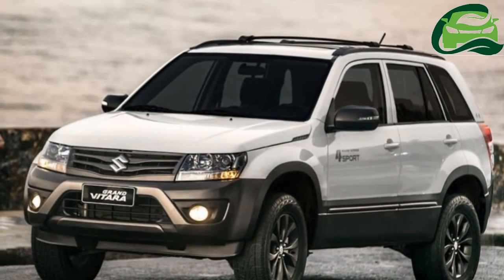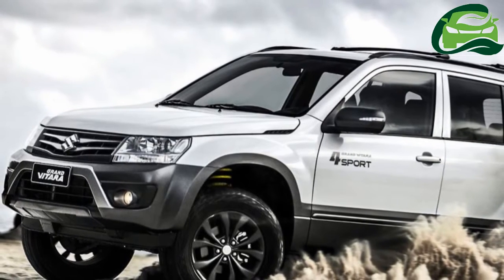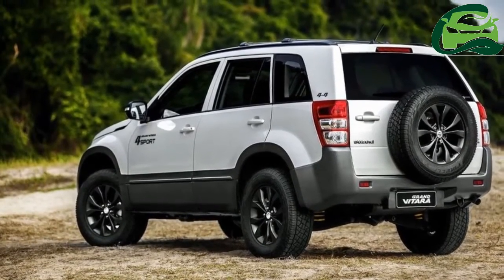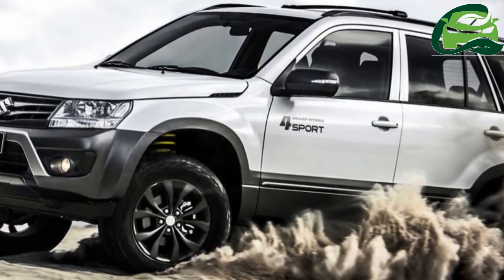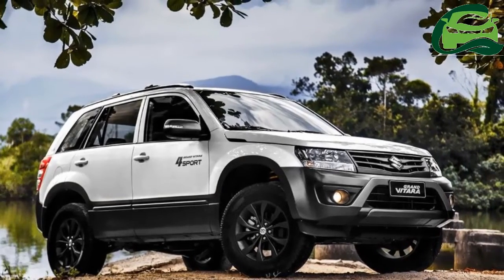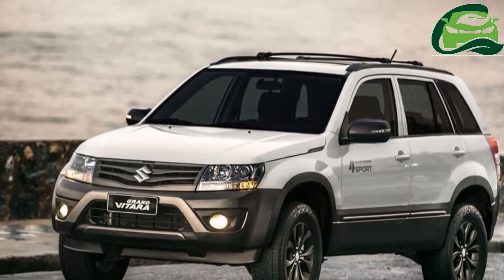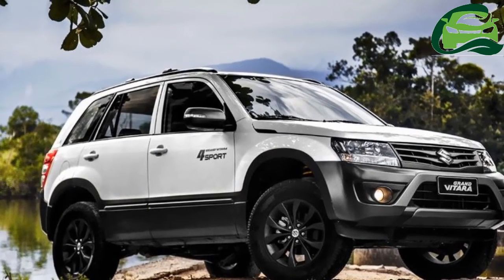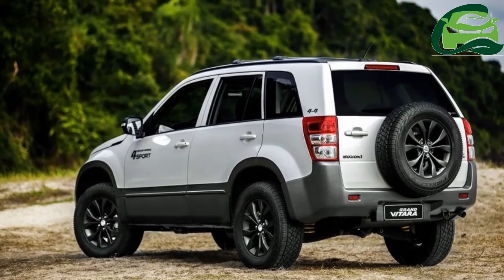Suzuki Grand Vitara 4Sport launched – Brazil